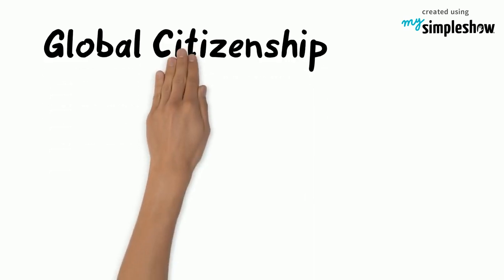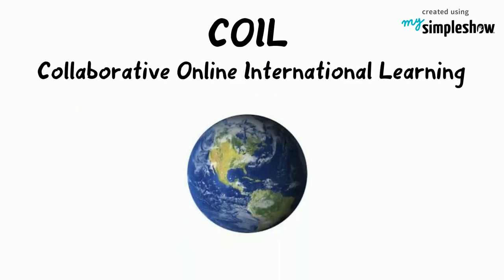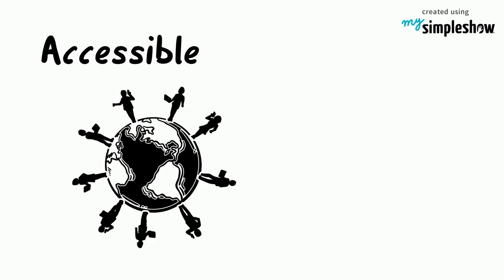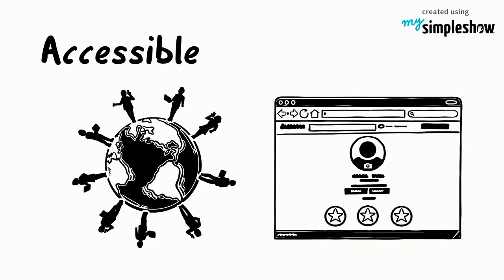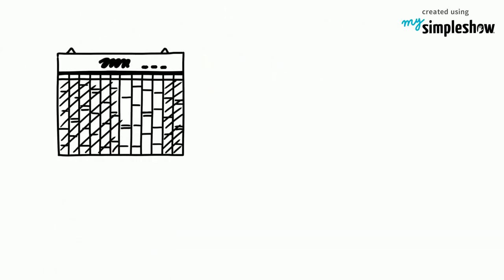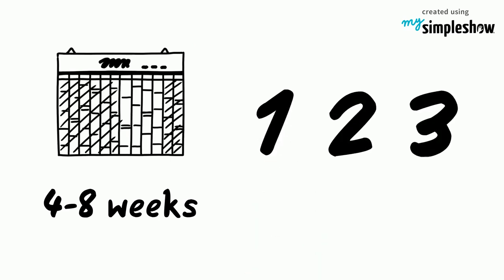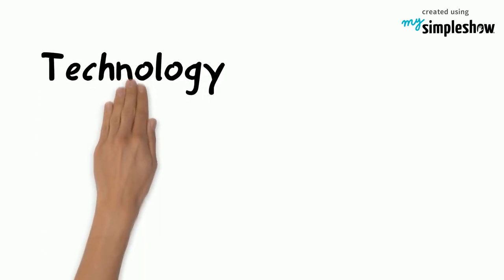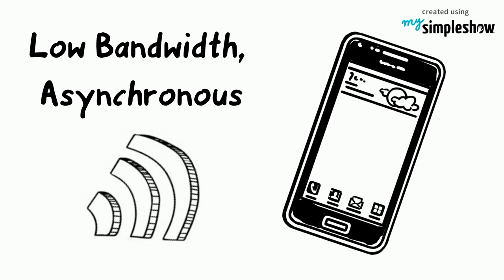What is COIL (Collaborative Online International Learning)?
A 3:00 minute video explaining what Collaborative Online International Learning (COIL) is and how it engages students in powerful global learning.